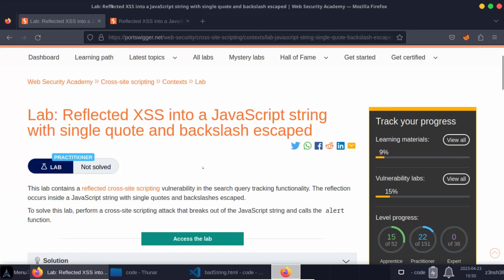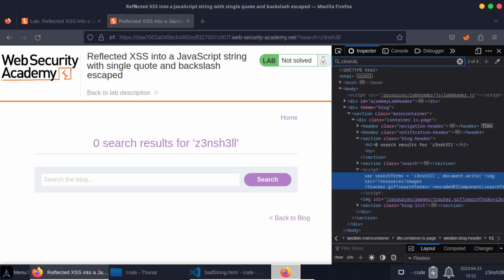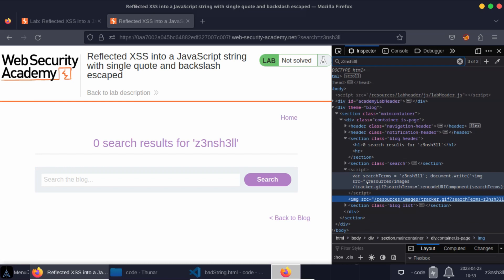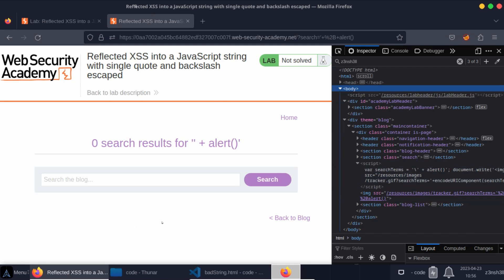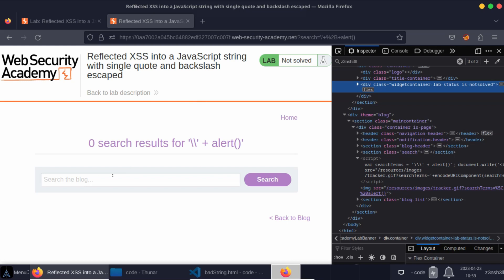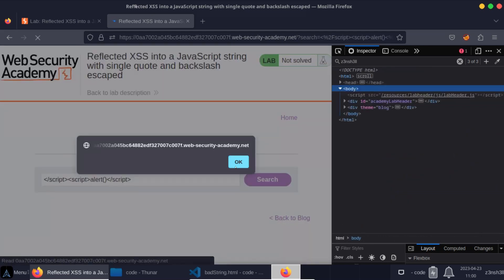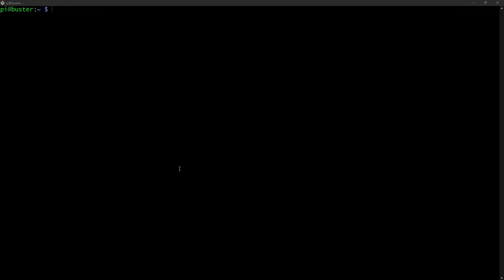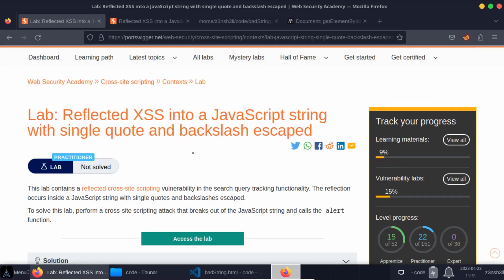Reflected XSS into a JavaScript String with Single Quote and Backslash Escaped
In this lab walkthrough we solve the lab with the title 'Reflected XSS into a JavaScript String with Single Quote and Backslash Escaped'

00:00 Introduction
00:11 Exploring the lab
01:37 Attempting to break out of JavaScript string
03:53 Injecting script tags
05:21 Exploring unescaped angle brackets
08:42 Angle brackets in nodejs
09:35 Summary